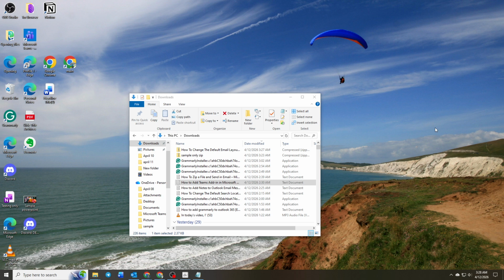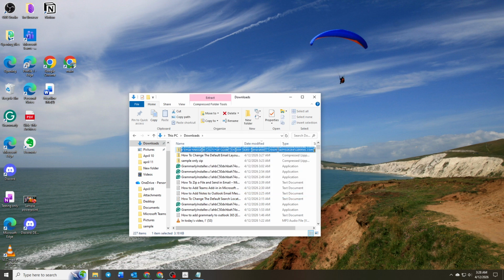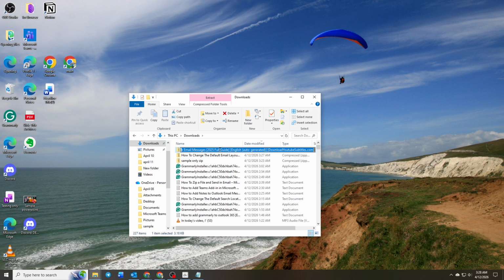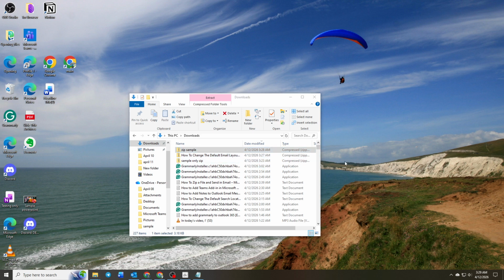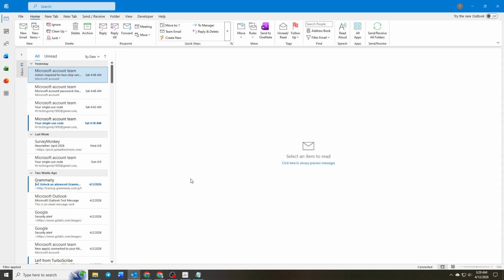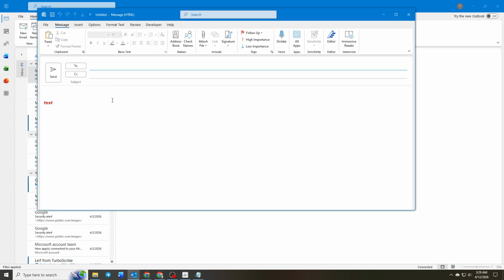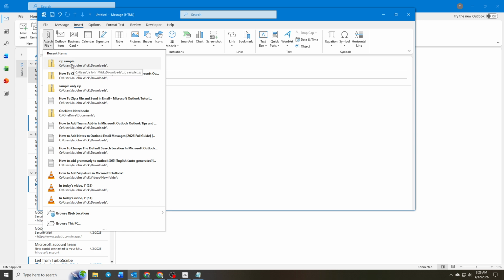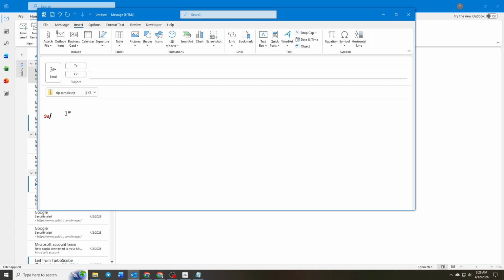How To Zip A File And Send In Email | Microsoft Outlook Tutorial [2026 Guide]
In this comprehensive tutorial, we’ll walk you through the steps to zip a file and send it via email using Microsoft Outlook. Whether you're looking to save space or send multiple files efficiently, this guide is perfect for anyone wanting to enhance their email skills.

By the end of this video, you’ll learn the best practices for compressing files, how to attach zipped files in Outlook, and tips for ensuring a smooth sending experience.